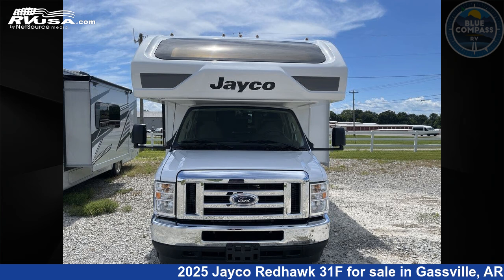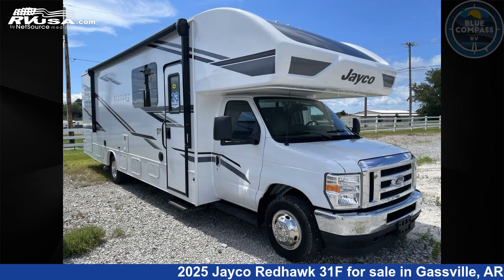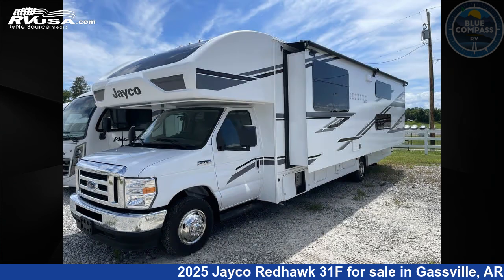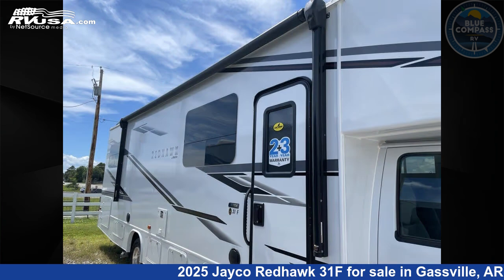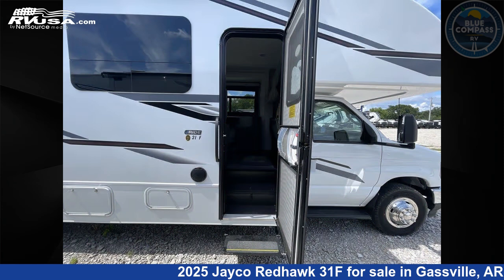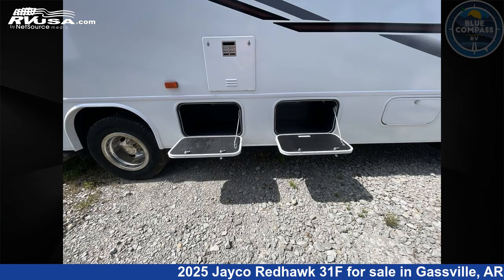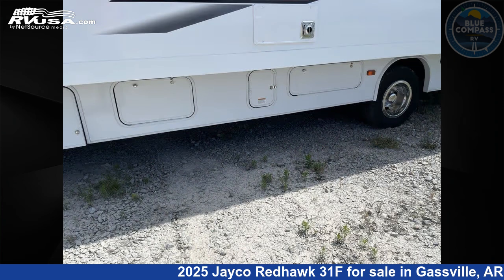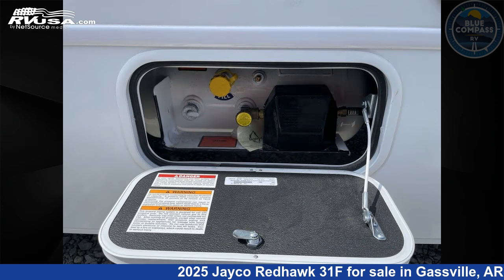Breathtaking 2025 Jayco Redhawk 31F Class C RV For Sale in Gassville, AR | RVUSA.com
This 2025 Jayco Redhawk 31F is a Class C RV. It is located in Gassville, AR 72635 and is offered for sale by Blue Compass RV Gassville. This New Jayco Is 32' 0" in length and features sleeps 7, Slideout, and 47 gal fresh water capacity. The floorplan layout of this Class C features Bunk Over Cab, Bunkhouse, Rear Bedroom. This 2025 Jayco Redhawk 31F is built on a Ford E-450 chassis.